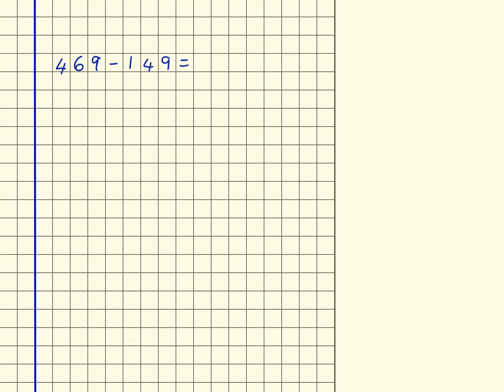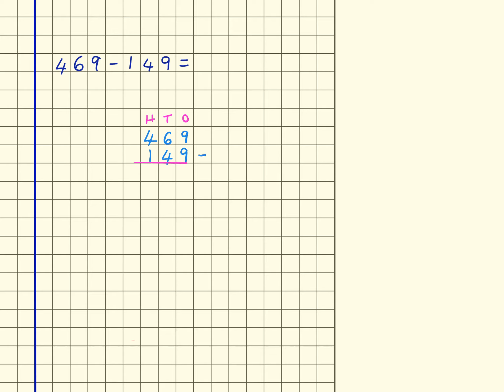Subtraction (469 - 149)